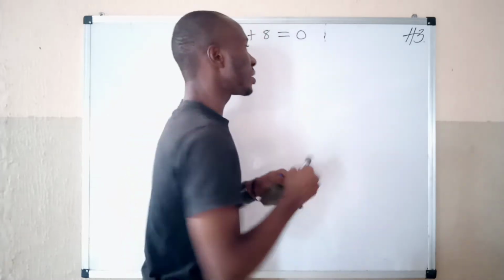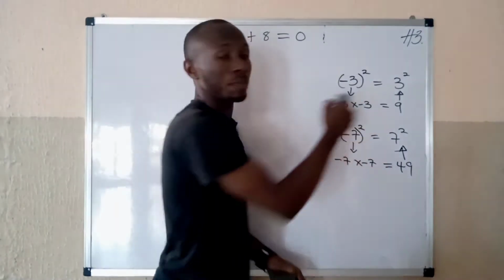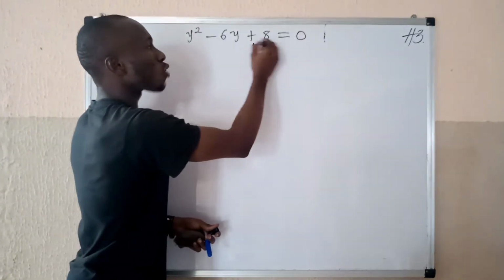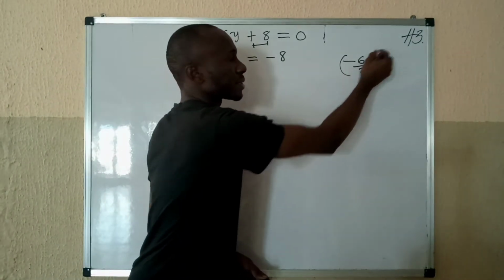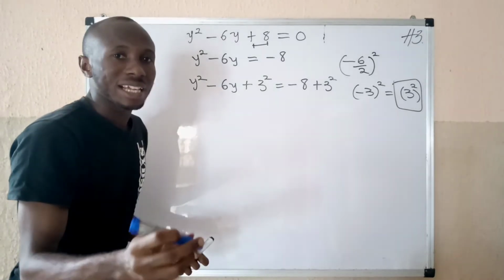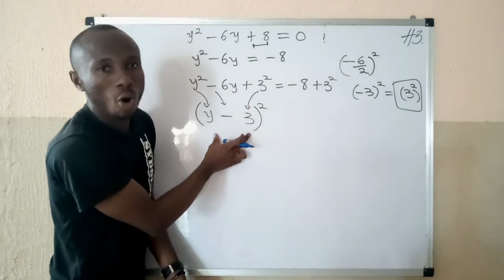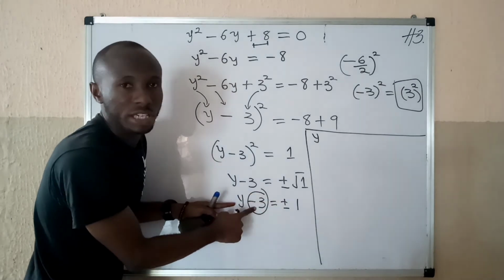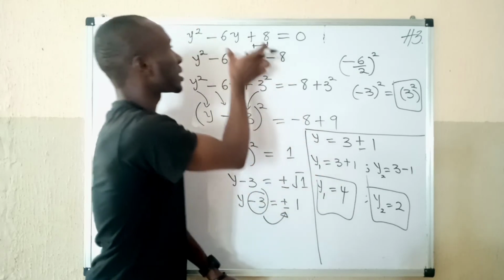Most Easiest way to solving Quadratic Equations by "completing the square"... (ax² + bx + c = 0)